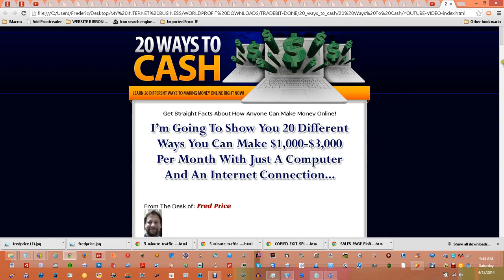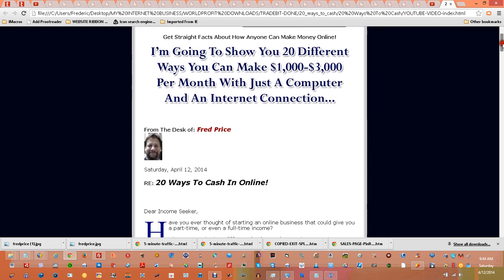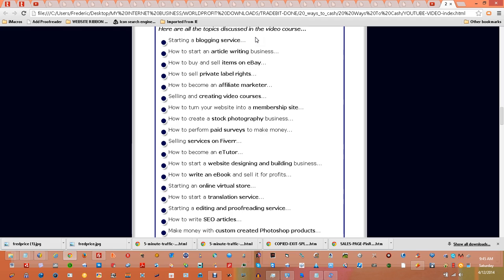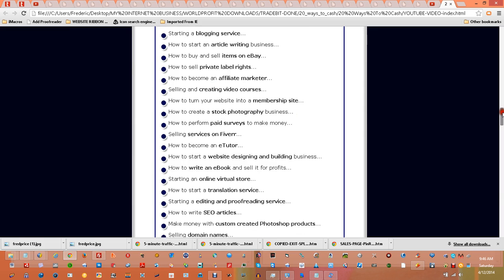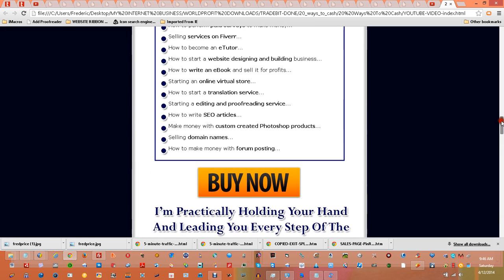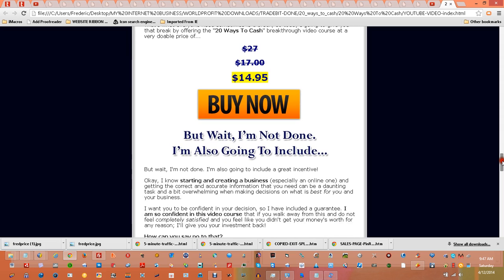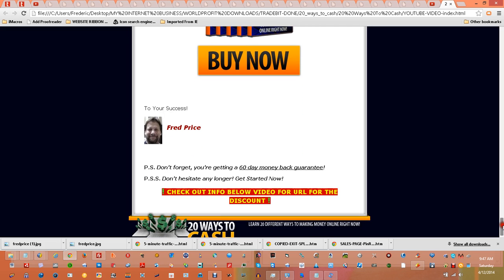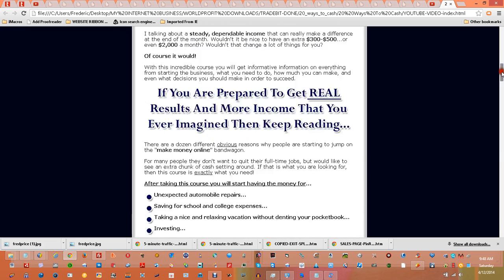20 Ways To Cash In Online! PLUS $100+ In Advanced Marketing Tools ++++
Have you ever thought of starting an online business that could give you a part-time, or even a full-time income?

I have researched 20 different business plans and put together an easy-to-follow program that can start making you at least a $100 per day online. My goal is to give you vital and valuable information that anyone can follow and produce positive results from.

No matter what part of the world you are from or what your level of knowledge is with computers, you can take the skills you already have and start cashing in by creating an online income by using one or many of the ways I educate you on.

After I have explained each and every method, you'll be amazed at how easy and simple starting an online business can be. Many people think it's too "techy" or just too hard and not for them.

That couldn't be farther from the truth...

I truth is there are people taking their everyday personal skills and putting them to use online to create a steady income that eventually replaces their current one!

Now, I'm not talking about getting rich over night or sailing away on a huge yacht...

I talking about a steady, dependable income that can really make a difference at the end of the month. Wouldn't it be nice to have an extra $300-$500...or even $2,000 a month? Wouldn't that change a lot of things for you?

Of course it would!

With this incredible course you will get informative information on everything from starting the business, what you need to do, how much you can make, and even what decisions you should make in order to succeed.

There are a dozen different obvious reasons why people are starting to jump on the "make money online" bandwagon.

For many people they don't want to quit their full-time jobs, but would like to see an extra chunk of cash setting around. If that is what you are looking for, then this course is exactly what you need!

After taking this course you will start having the money for...

Unexpected automobile repairs...

Saving for school and college expenses...

Taking a nice and relaxing vacation without denting your pocketbook...

Investing...

Keeping your head above water with the rising cost of living...

Holiday gifts to make great memories...

Extra money without having to rely on your current job for a raise...

A better and less stressful life for you and your family...

This can all be possible when you receive the knowledge from this over-the-top video course showing you 20 ways to make a great income on the side and even full-time!

When it's all said and done you'll be saying, "I never knew I could actually make money online doing that!"

So, I know you are excited and ready to find out what all the fuss is about with this exclusive video course.

I won't make you wait any longer...

20 Ways To Cash
This mega-huge video course covers a number of businesses you can start from home. Each business model is broken down and explained in an easy-to-follow fashion that will answer all the tough questions from beginning to end.

Not only are the businesses explained, but you are also taken on a tour in the video course to each of the businesses and related sites you will need to be familiar with in order to start your business. This way, you are not only given several options to decide on, but you also know where to go to get started, and what to expect when going through the steps of getting started.

Here are all the topics discussed in the video course...

Starting a blogging service...

How to start an article writing business...

How to buy and sell items on eBay...

How to sell private label rights...

Selling and creating video courses...

How to turn your website into a membership site...

How to create a stock photography business...

How to perform paid surveys to make money...

Selling services on Fiverr...

How to become an eTutor...

How to start a website designing and building business...

How to write an eBook and sell it for profits...

Starting an online virtual store...

How to start a translation service...

Starting a editing and proofreading service...

How to write SEO articles...

Make money with custom created Photoshop products...

Selling domain names...

How to make money with forum posting...
Plus:
Free mentoring, tools, software,resources, memberships and MORE! (Value $100+++)